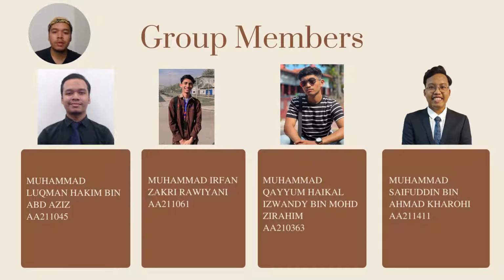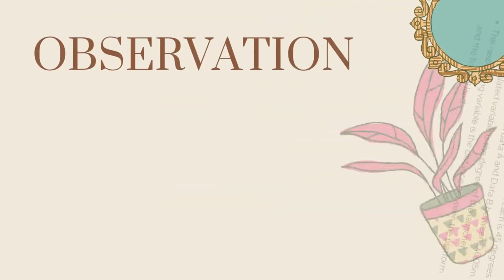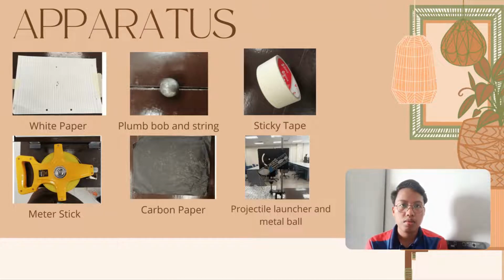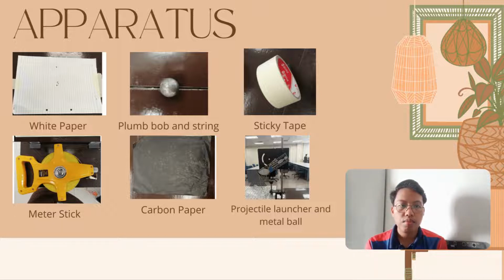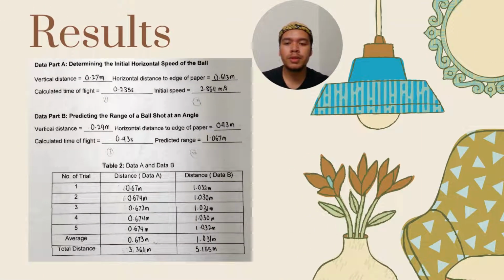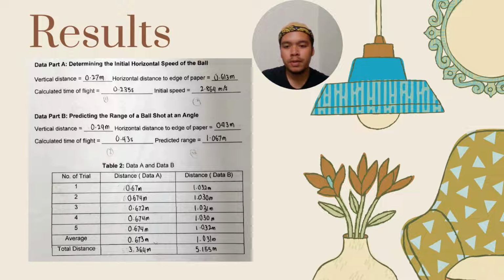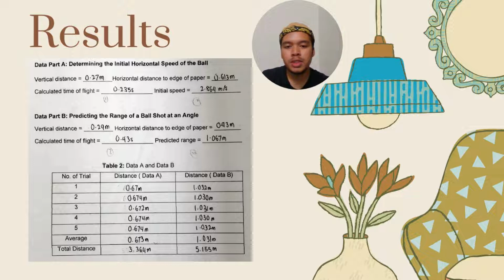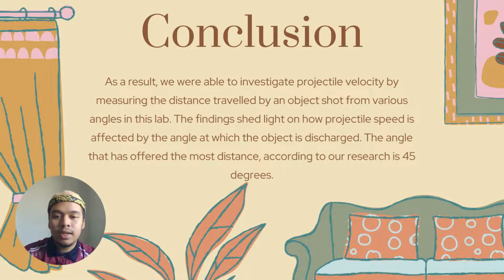[DAM 14101 : ENGINEERING LABORATORY II] PRESENTATION GROUP 5 SECTION 3 LAB DYNAMIC (PROJECTILE)